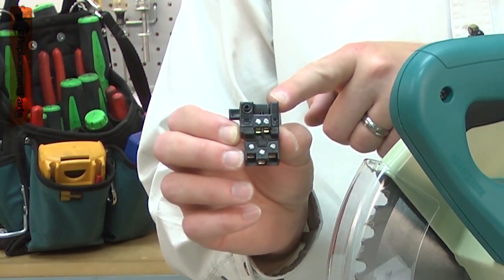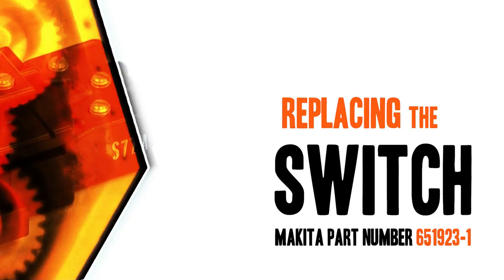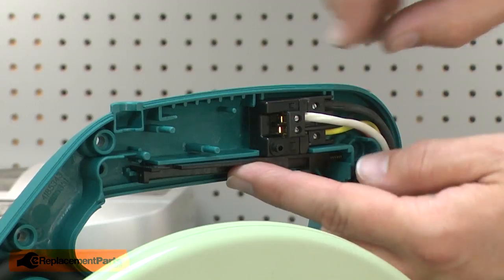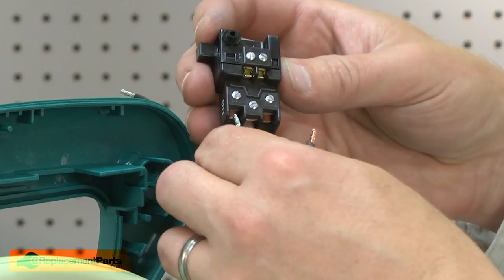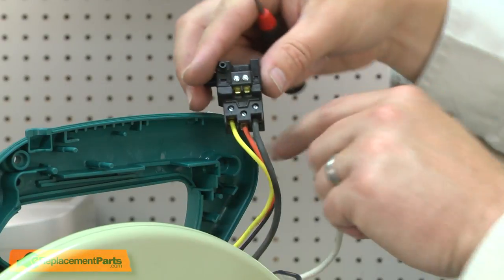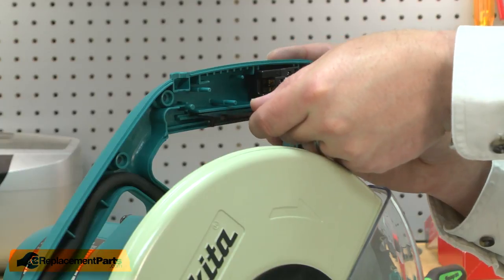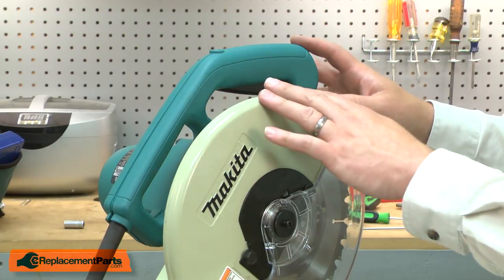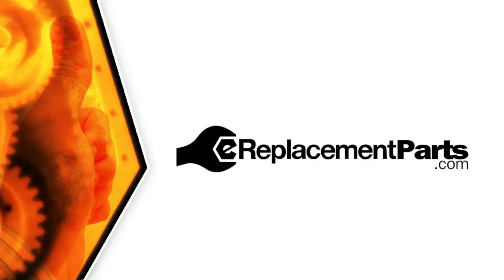Makita Miter Saw Repair - Replacing the Switch (Makita Part # 651923-1)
Do you need a replacement Switch for your Miter Saw? eReplacementParts.com has thousands of replacement parts for a variety of Power Tools, Outdoor Power Equipment, and Appliances. To purchase the part shown in this video (Part # 651923-1), click the link here:

The information in this video is specific to Makita Miter Saws. The replacement process for different brands may differ slightly from the one you see in this video. To find more Miter Saw repair videos, check out our Power Tool Repair playlist

If you need a replacement Switch for a different model number Miter Saw, simply enter your Miter Saw’s model number on our homepage here:

Not sure where to find your model number? No problem. You can find tips for locating your Miter Saw’s model number on our website here:

Replacing the Switch can help solve the following issues you may be having with your Miter Saw:
1. Saw Won't Turn On
2. Switch Fails Sporadically
3. Break Doesn't Kick On After a Cut

Here are a list of the tools required for this repair:
• Phillip’s screwdriver
• Small screwdriver

At eReplacementParts.com, we think that Fixing Things Makes Sense! That’s why we’re committed to providing you with high-quality parts quickly and easily, and helping you save time and money on your repair. We only sell Original Equipment Manufacturer (OEM) parts, so you know that the part you order will be compatible with your Miter Saw. We also provide Same-Day shipping, so your manufacturer-approved part will arrive FAST!

For more info on our shipping or return policy, or to speak with a customer service representative, visit our